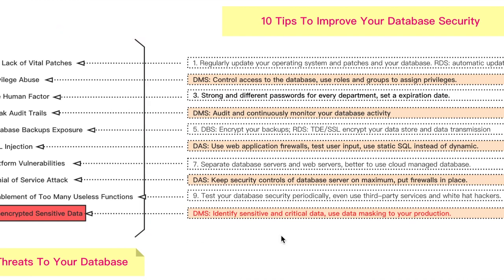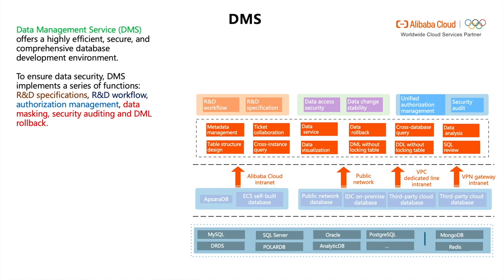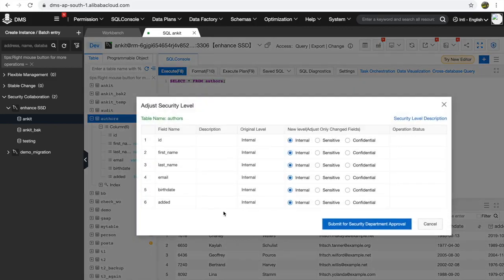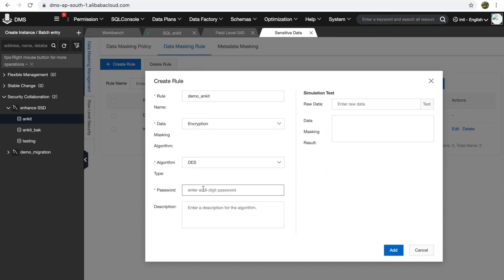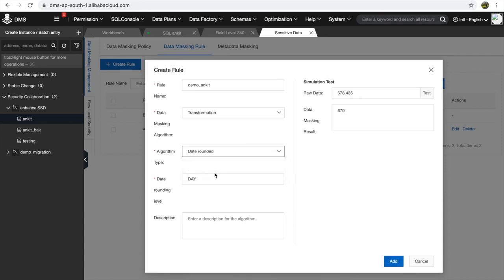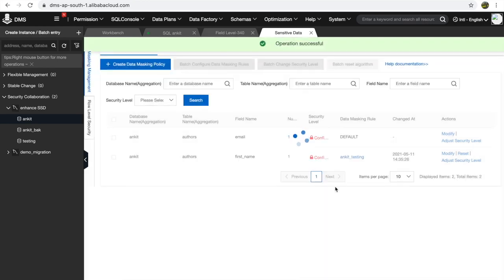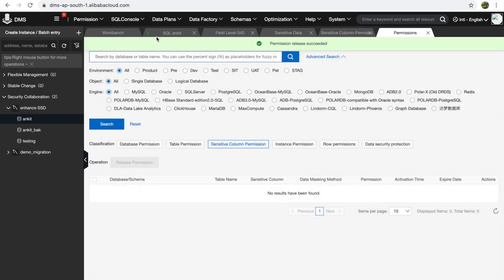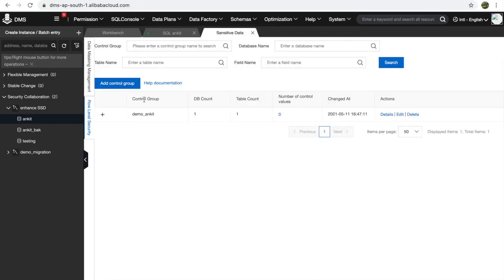ApsaraDB | How To Realize Data Masking in DMS On Alibaba Cloud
In fact, the data in production environment may be used in different independent systems for different purposes, may be for testing, or analysis. No matter what kind of goals are, you should better handle your sensitive data properly before transmitting to other systems. So how?

In this video, you will learn how to use Data Management Service(DMS) on Alibaba Cloud to help you achieve data masking to prevent potential risks cause by sensitive data leak.